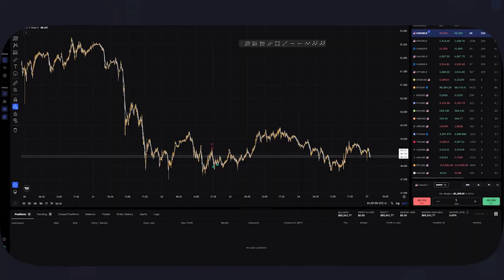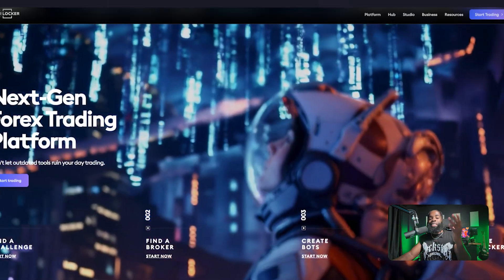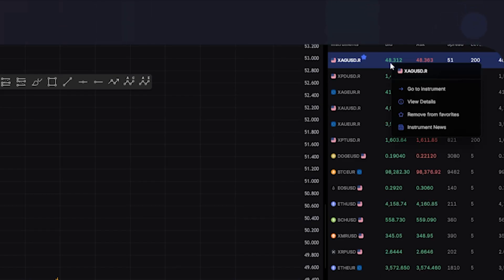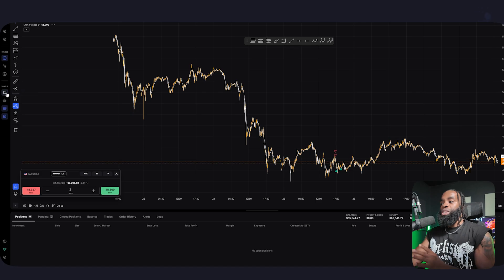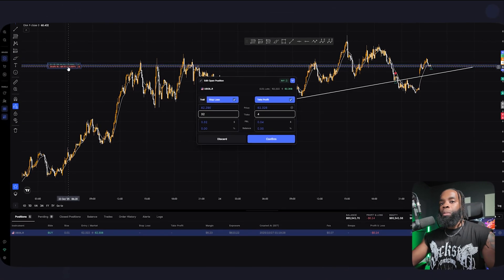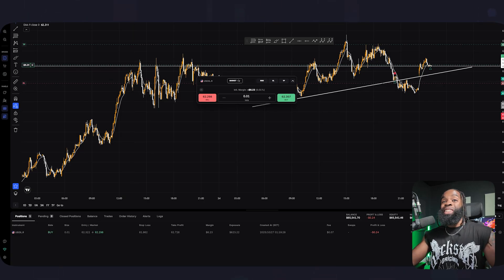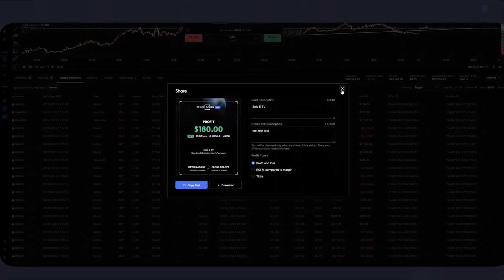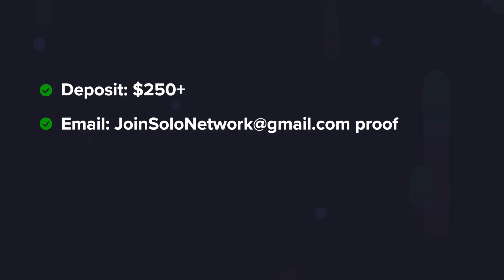Don’t Open TradeLocker Until You See This Setup (2026)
*The broker I use Tradelocker - MT5 & 100% Deposit Bonus*
🔍 Broker to use to trade these assets with low spreads + 100% sign on bonus

💰 The Prop Firm I Trade With

📊 The Smartest Trading Journal Ever Built!

*⏱️ Timestamps:*
0:00 – Intro: What you’ll learn (TradeLocker + broker setup)
0:19 – Where to find supported brokers (TradeLockerBrokers .com)
0:54 – Pick a broker + KYC + choosing a TradeLocker account
1:18 – Downloading TradeLocker (desktop + iOS/Android)
1:34 – Dashboard tour: terminal (open/closed/pending)
2:01 – Balance / Trades / Order History / Alerts explained
2:34 – Symbols list: star favorites for quick access
3:06 – Left sidebar “Spaces” + Marketplace (bots/EA options)
3:46 – Bot Studio overview (coding EAs)
4:01 – Panels: clean layout + floating trade panel
4:32 – Risk per trade tool (set % or fixed $)
5:00 – Placing a market order from the panel
5:21 – Set TP/SL (edit position + drag & drop on chart)
5:47 – Using the “+” menu: alerts & pending orders on-chart
6:26 – Adjusting TP/SL after entry (drag & confirm)
6:48 – Indicators & timeframes (favoriting your set)
7:23 – Favorite drawing tools (fibs, long/short, etc.)
7:43 – Share P&L images to social from Closed Positions
8:31 – “Close All” options (all / winners / losers)
8:50 – Deposits & withdrawals (do these in broker CRM)
9:14 – Join TWS free with qualifying deposit (community CTA)
9:45 – Outro (like/comment/subscribe)

🔎 **RELEVANT SEARCHES**
1 minute scalping strategy
scalping strategy for beginners
forex trading for beginners
best forex scalping strategy
how to scalp forex
how to flip a small trading account
$100 to $2,000 trading challenge
forex with $100
scalping forex live
1-minute forex trading strategy
forex beginner strategy 2025
start forex trading 2025